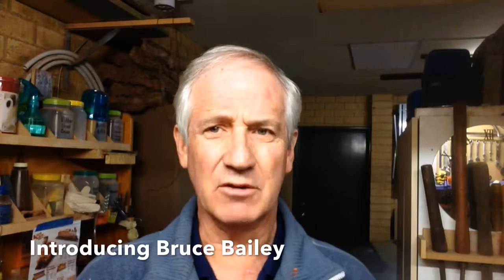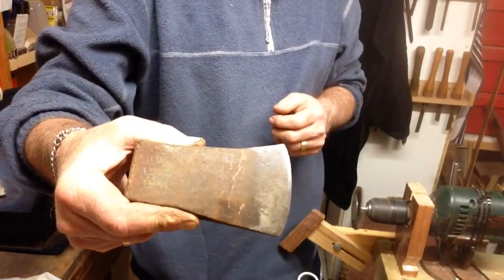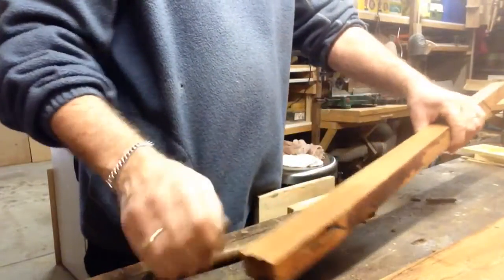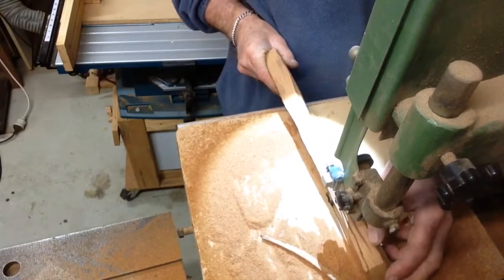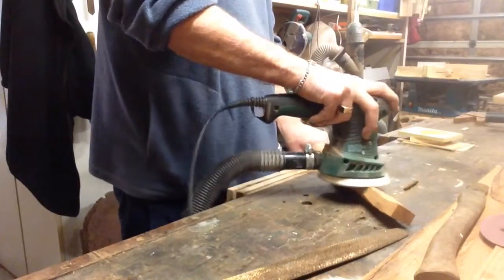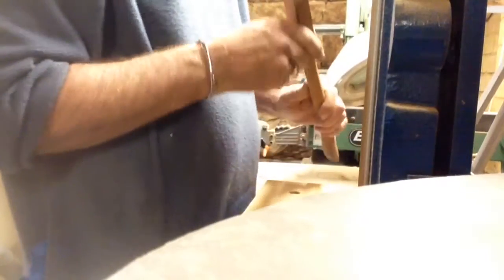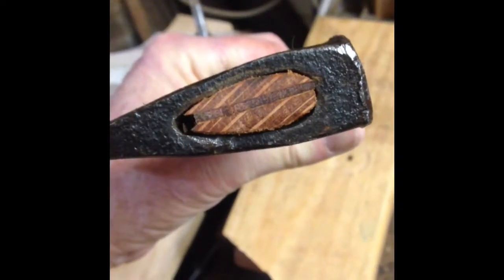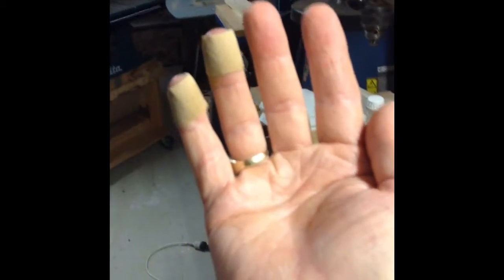Make an Axe Handle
Inspired by Jimmy Diresta, the Old Bloke spruces up a very tired looking tomahawk.